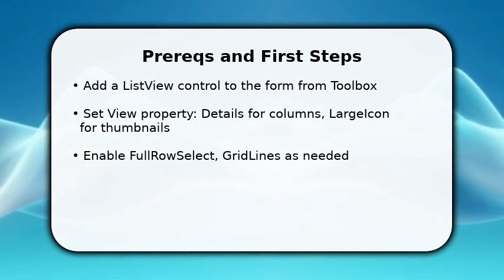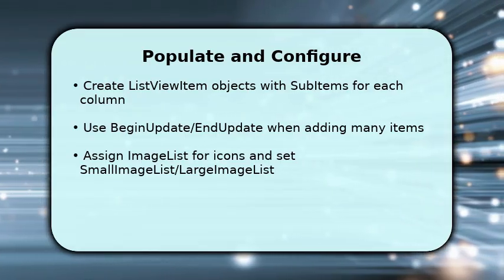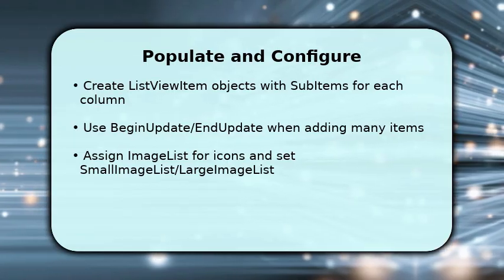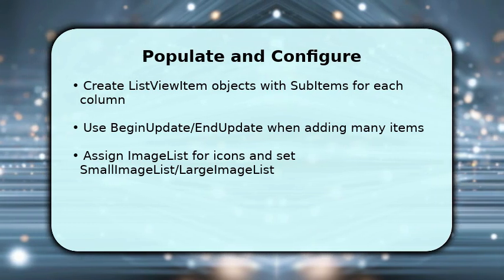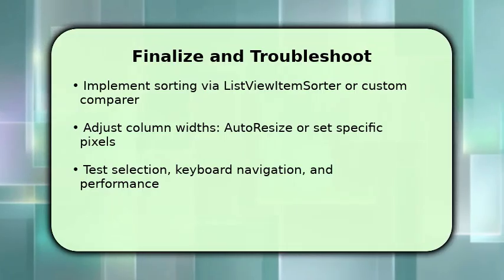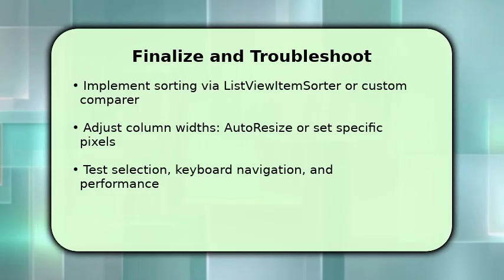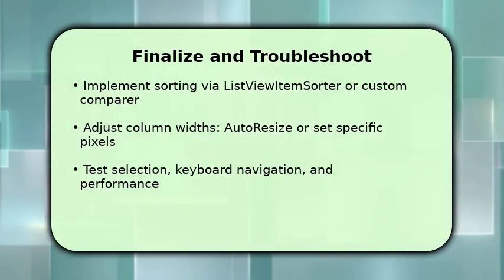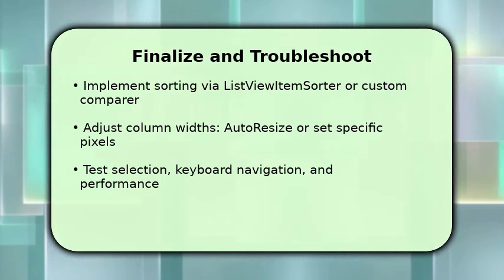How to Use Listview in C# Windows Form (only Way)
This video provides a step-bythy guide on implementing ListView controls in C# Windows Form applications, focusing exclusively on the essential methods and properties required for basic functionality.